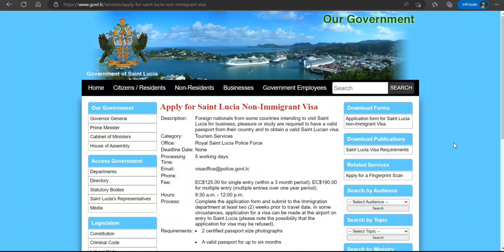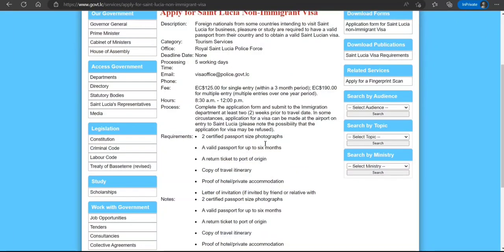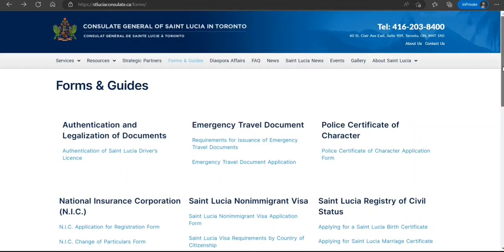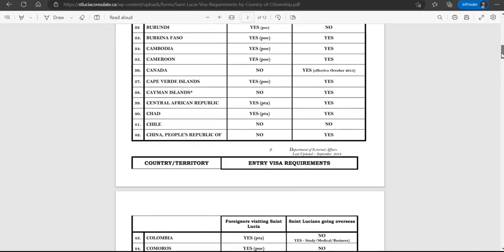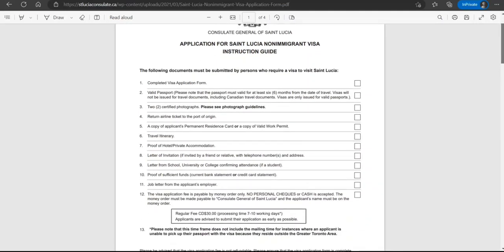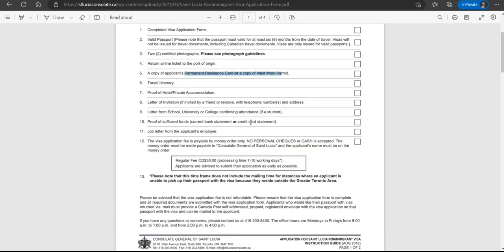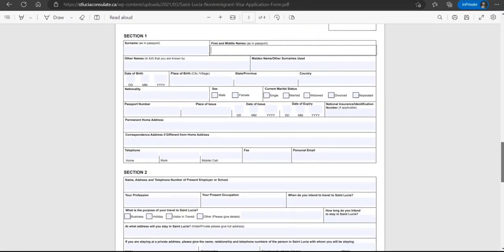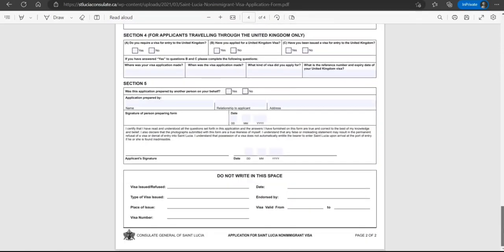How To Apply Tourist Visa Of Saint Lucia Step By Step Full Information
Watch how to apply Tourist visa of St Lucia Step By Step Full Information. Watch it full and let me know what you think about it